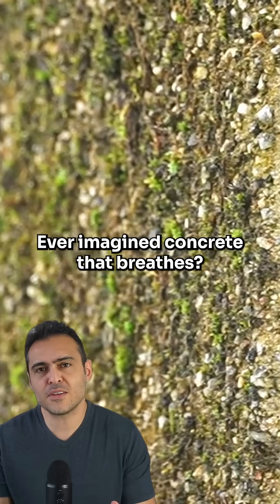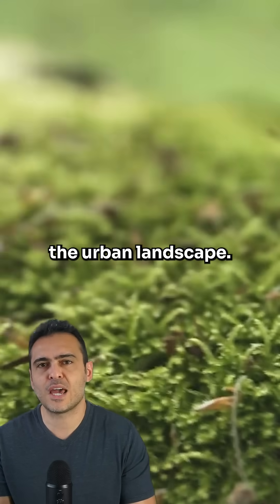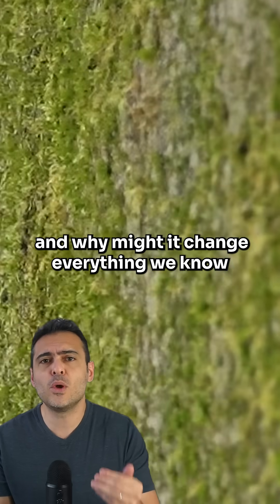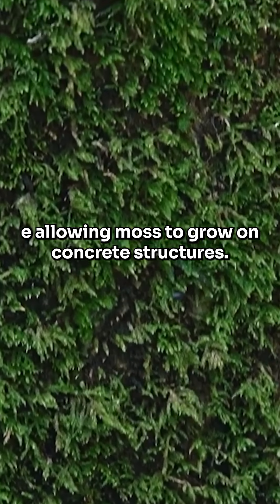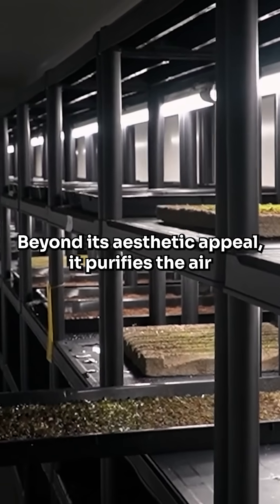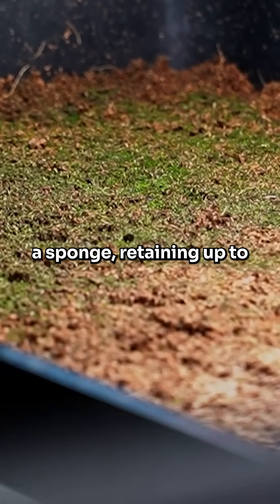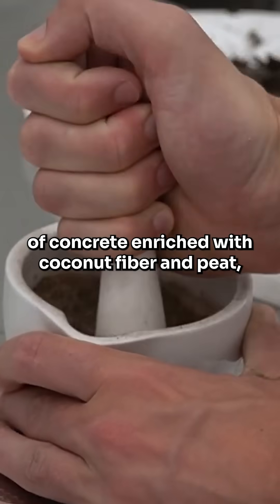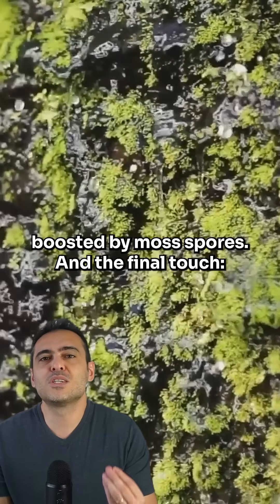Building cities with living structures!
This concrete is not only holding the building. It also becomes a base for a living moss layer.

In practice, it changes how the wall works:
– each square meter can hold up to 5 liters of rainwater
– water stays in the moss first, instead of running straight to the drain
– the surface gets less hot in the sun and loses less heat in the cold

The mix is very direct: more porous concrete, reused fibers, and a bio-gel that feeds moss spores until they attach. After the moss grows, the system needs almost no care.

Now picture this on schools, hospitals, social housing. Empty blind walls start to store water, filter air, and soften heat around the building.

If you study or work with architecture, cities or construction, save this post as a reference for your next project.